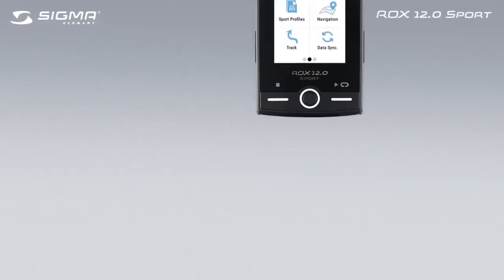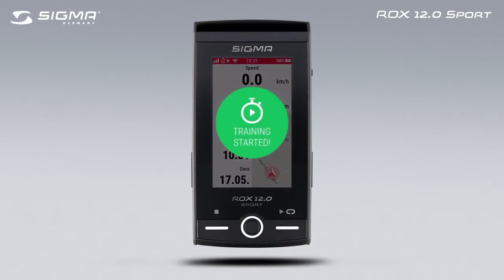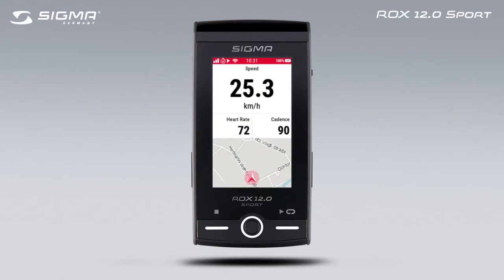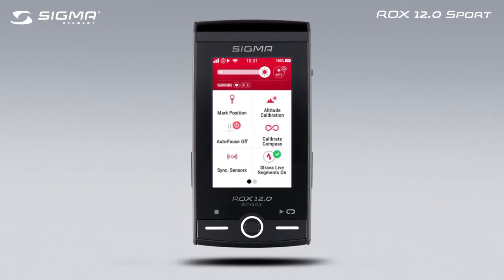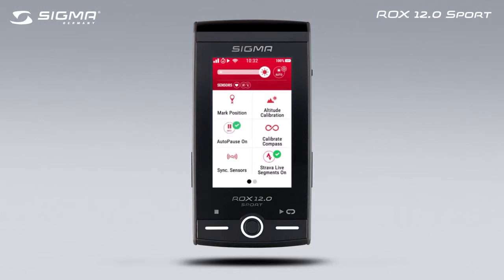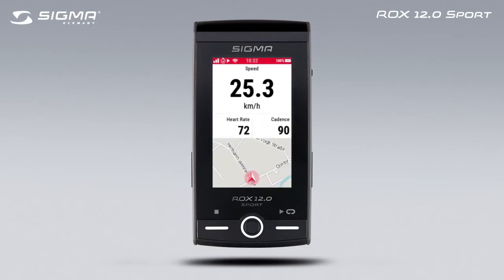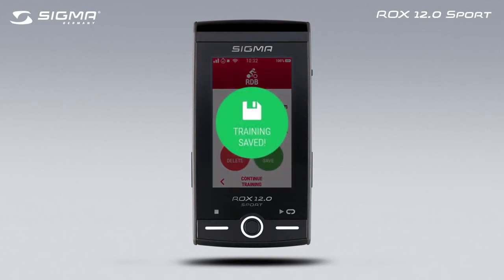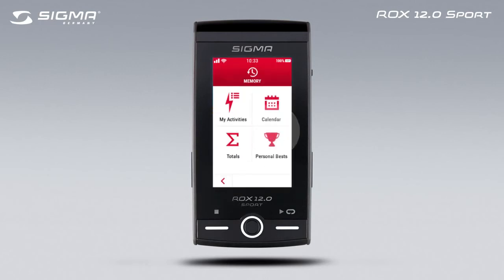SIGMA SPORT - ROX 12.0 SPORT - Start and End